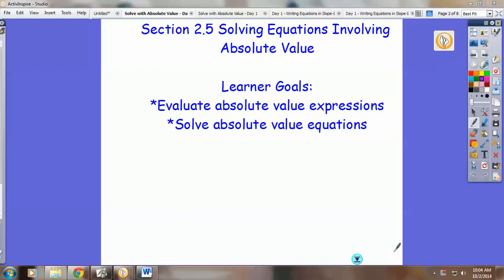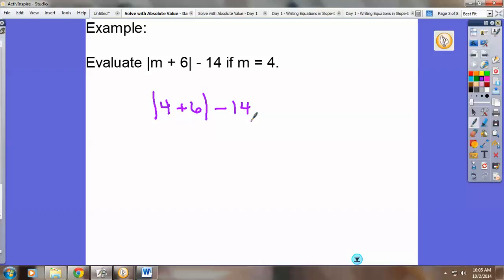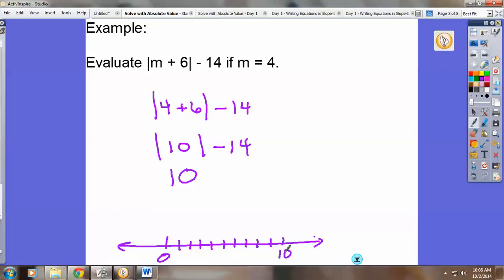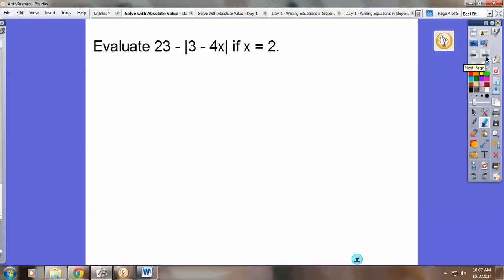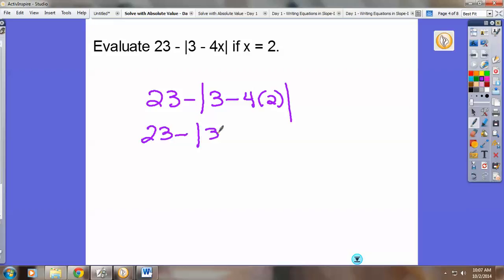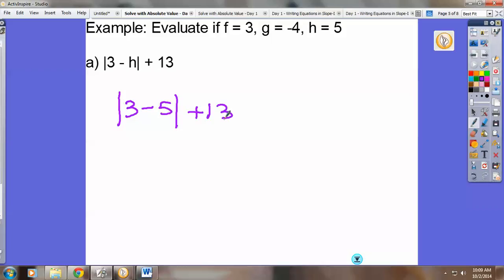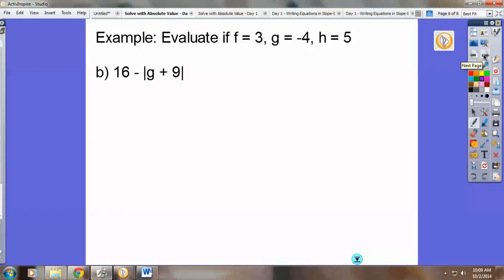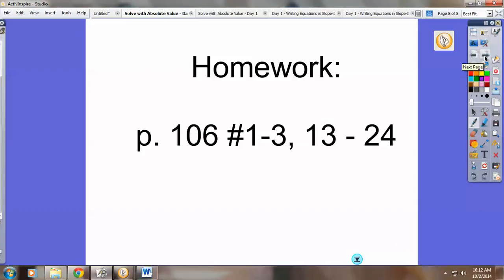10.2.14 - Alg. 1 - 2.5 - Solving Equations with Absolute Value